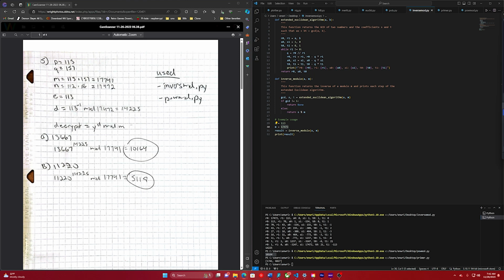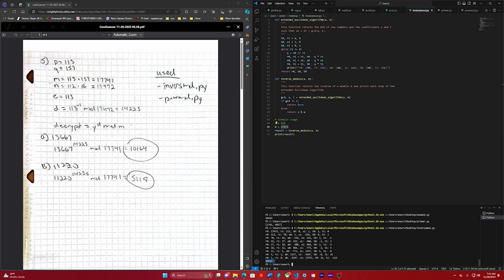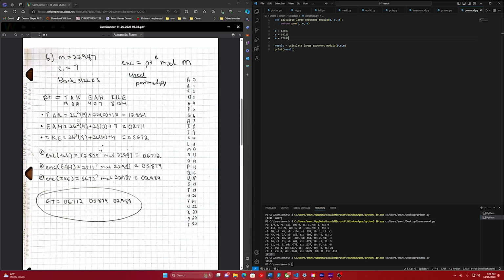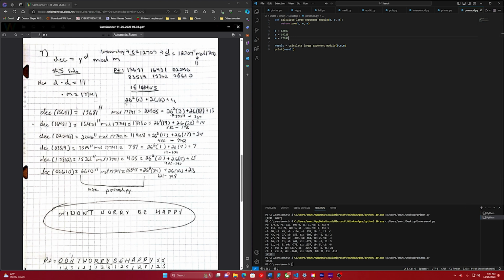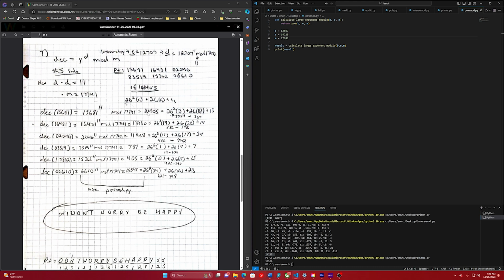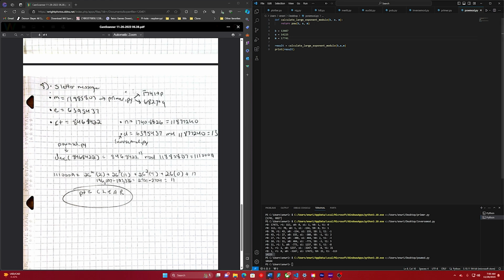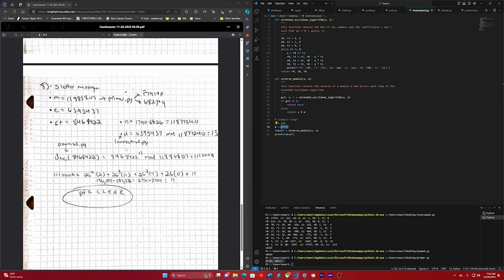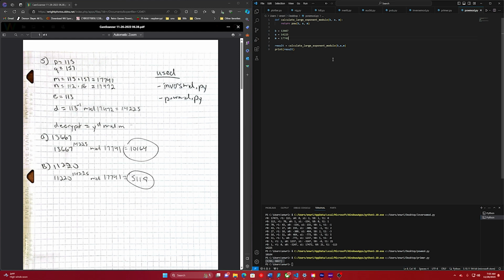Cryptography rsa 4.4 #,5,6,7,8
Week twelve video guide for homework